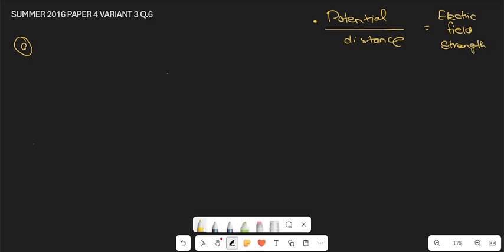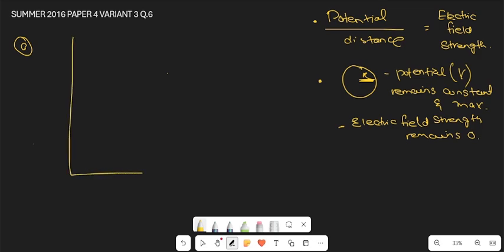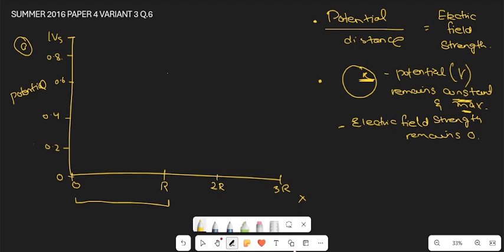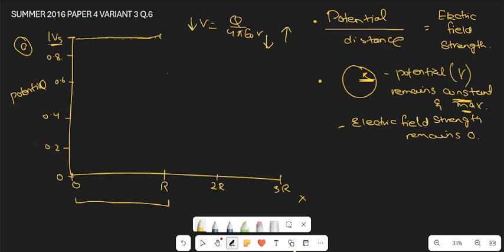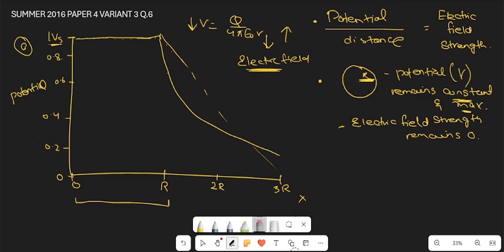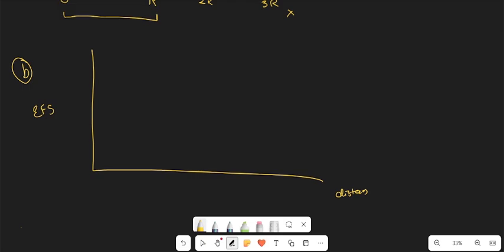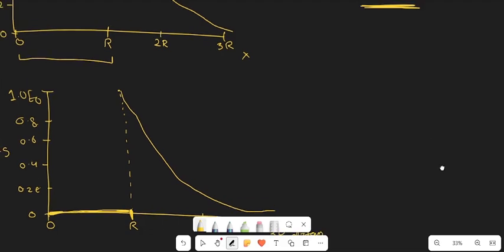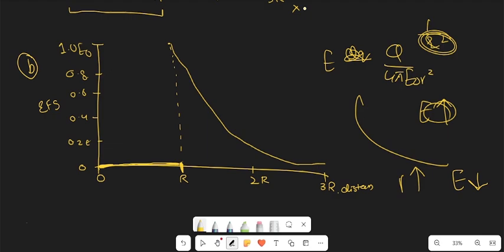*IMPORTANT GRAPH* Summer 2016 P4/3 Q.6 | Electric Field | EXPLAINED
0:00 Introduction
0:33  6(a)
5:03 6(b)